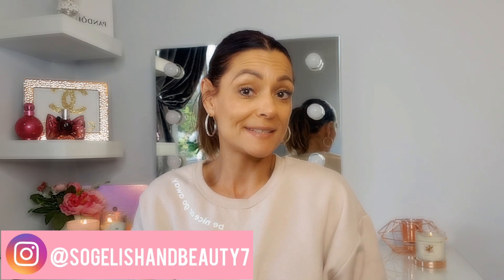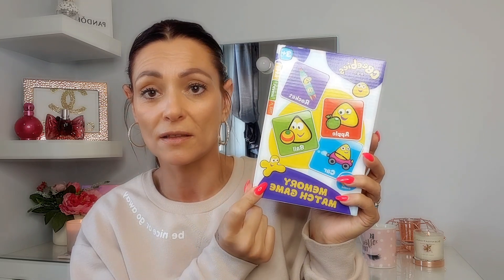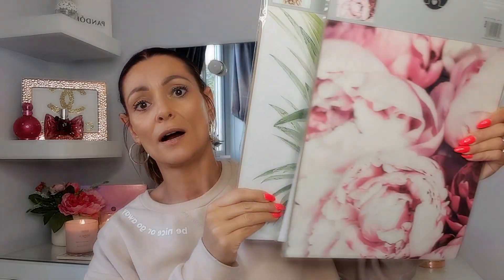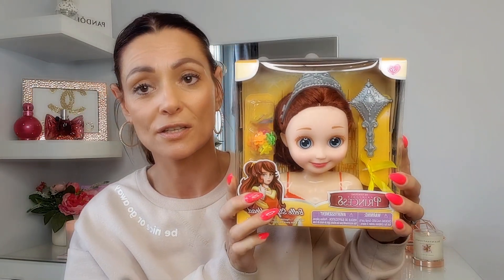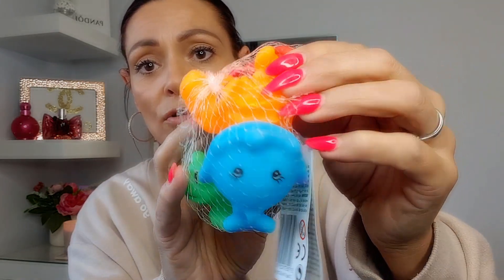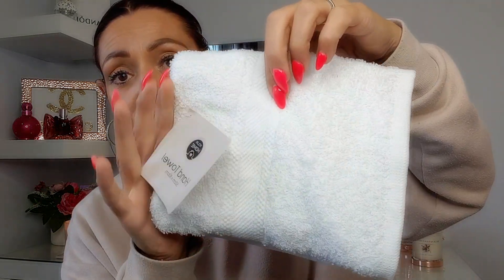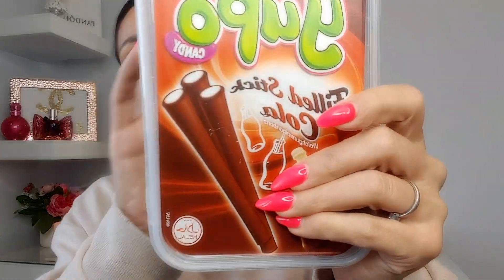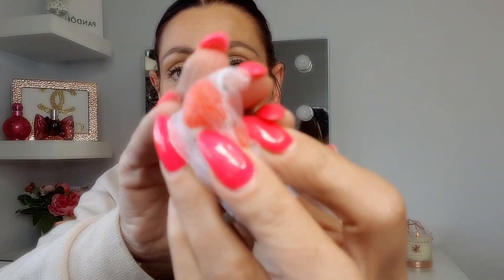Huge Poundland Haul/Autumn 2019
Hey everyone welcome to another video, I just wanted to start by apologising to you guys I know I've not been on YouTube for a while, I've been away and been little ill but I'm back with one of my favourites my huge poundland haul, as you can see I picked up some amazing bits and they were so affordable... as promised I wanted to let you all know how I got on with some of the items, well the brush is not great, the bristles were so sharp!!!  I will not be using this one, the makeup brush was great i use mine for contouring and the lip kit was ok the colour was not what I expected but the gloss was very nice however it did try matt which was a little confusing as it was meant to be gloss 😲
I have lots of videos coming soon so keep an I out for those. See you all soon xx

New YouTube channel : Sogelishnails